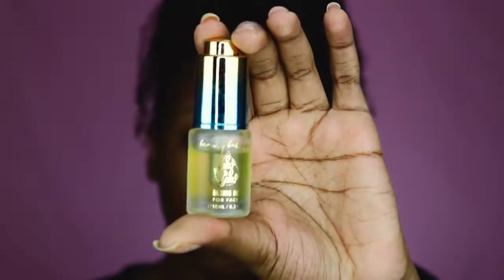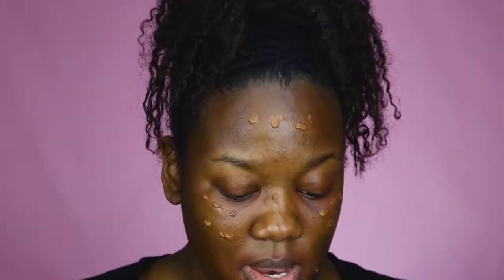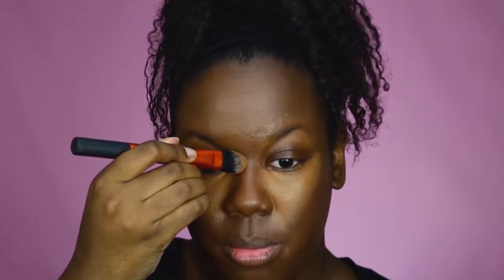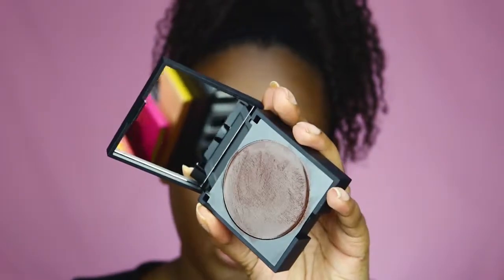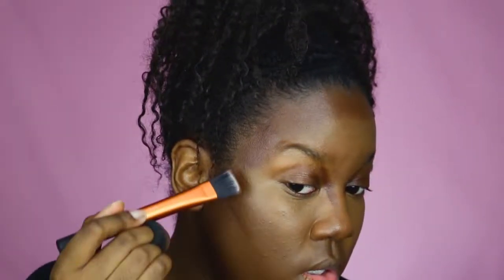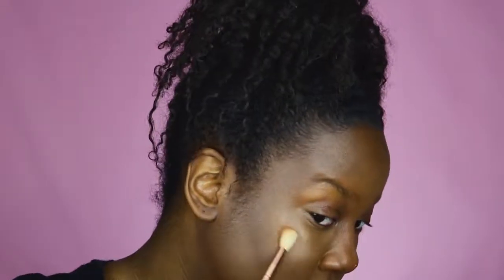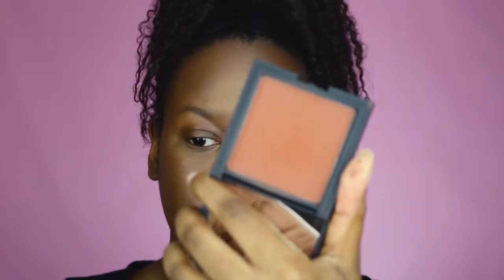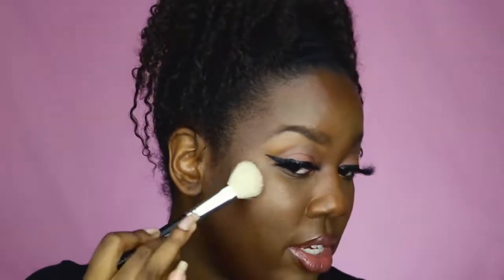VERY DETAILED Foundation Routine | COMBINATION SKIN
What's good with all of my Real Ones? I just recently changed my Foundation Routine and want to give you a detailed tutorial. I have Combination Skin and it is a struggle to keep up. I am constantly looking fro new products to try to maintain it and believe I have found the perfect products. I have listed below all of the products I used and hope you guys enjoy this look.

Products Breakdown:

Beauty Backerie Wake & Bake oil
Olay Ultimate Hydration Essence Mist
Nars Natural Radiant Foundation "New Caledonia"
Nars soft matte concealer in 'Amande"
Anastasia Beverly Hills Liquid Glow in "Bronzed"
Beauty Backerie flour powder "yellow"
Marena Beaute Foundation in "Ebene"
Marena Beaute powder in"Khartuom"
Bobbi Brown Shimmer brick highlight

KEEP UP WITH MY SHENANIGANS:

SNAPCHAT👻: DaljiImara